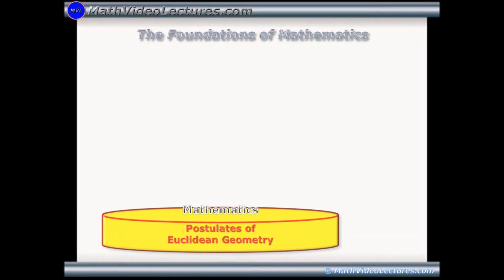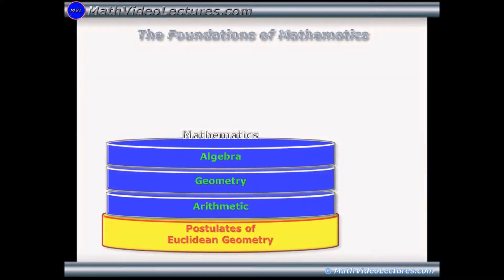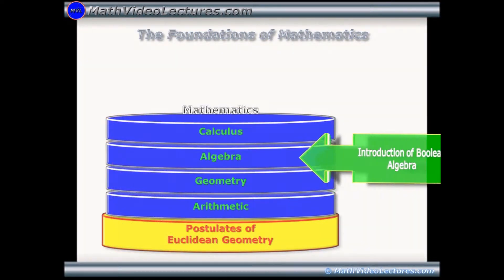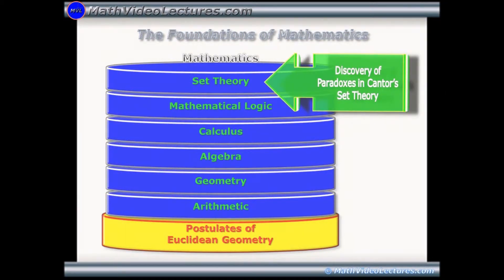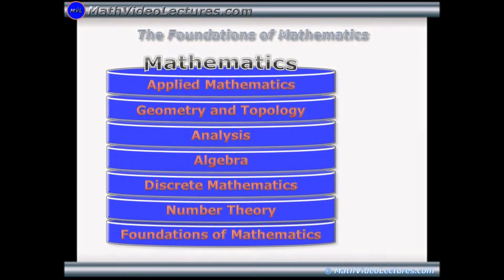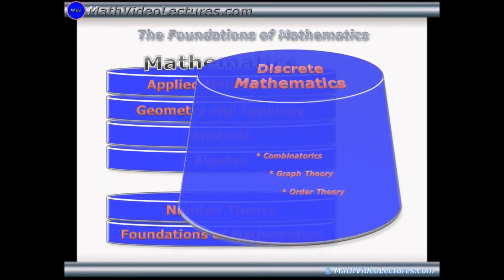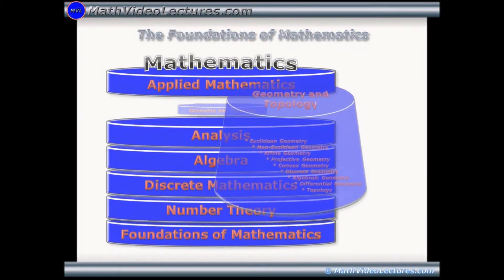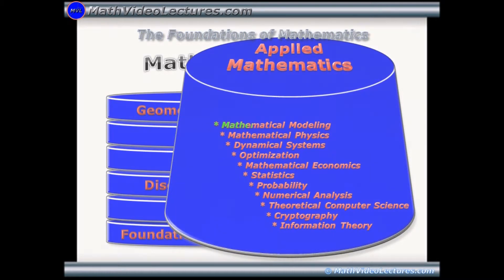The Foundations of Mathematics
Topic 3 of "Brief Introduction to the Foundations of Mathematics" lecture.

In this video we will talk very briefly about the evolution of The Foundations

of Mathematics.

We will also stress the fact that the foundations, in themselves, have become a

field of research within the science of Mathematics.

Finally, we'll present a proposed division for the science of Mathematics.

where you'll find much more related to

Mathematics.

channel to stay aware of new presentations.

Your "likes and shares" are truly appreciated and keep us motivated to produce

and upload new high quality Math videos. Thank you so very much for your

support!